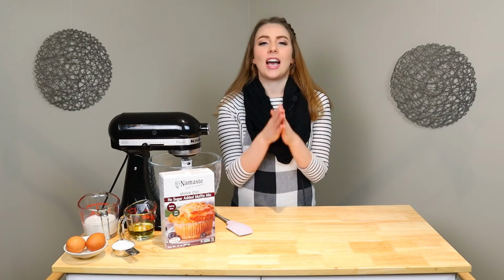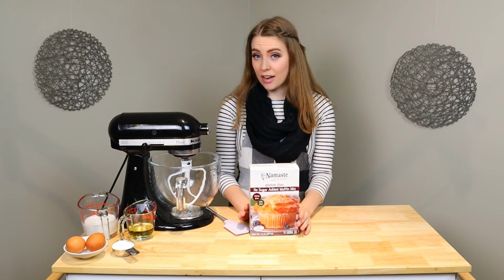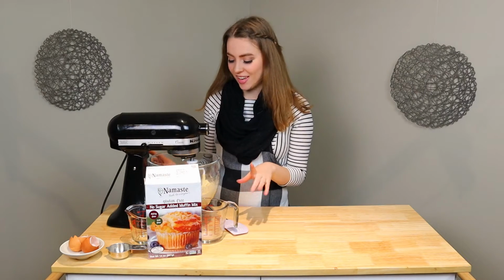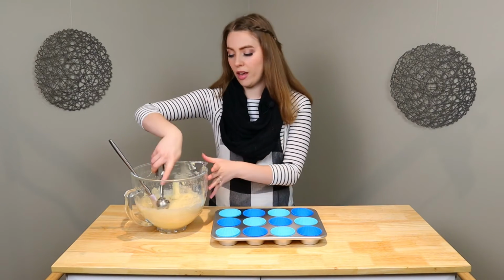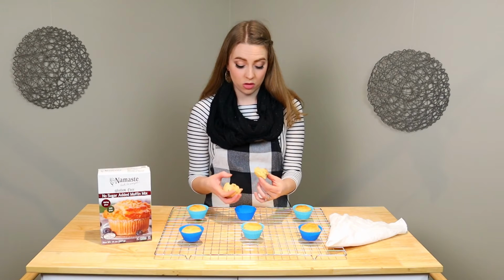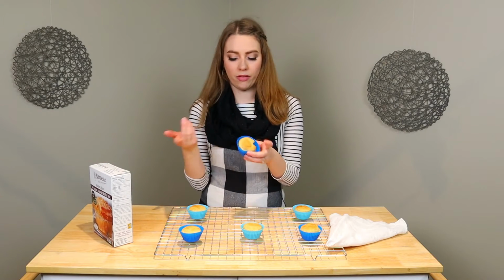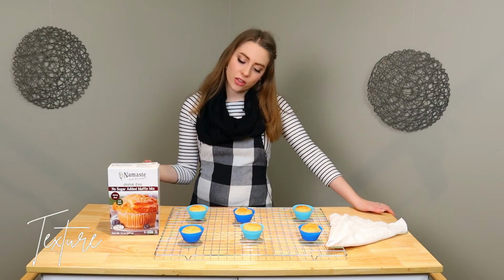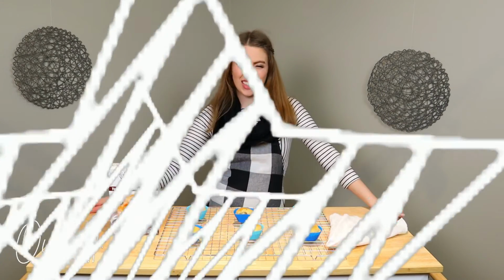Gluten free Muffin Mix | Trial and Error Series | Chapter Three: Part One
We are on gluten free muffin mix chapter now and the results are very interesting.
00:00 start
00:59 recipe
04:28 easiness rating
05:09 added ingredients rating
05:31 ingredients in mix rating
05:55 texture rating
06:19 taste rating
06:48 overall rating